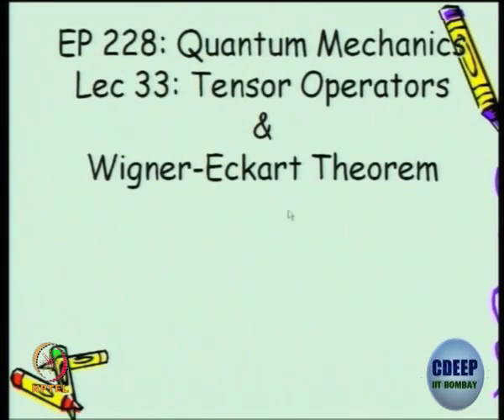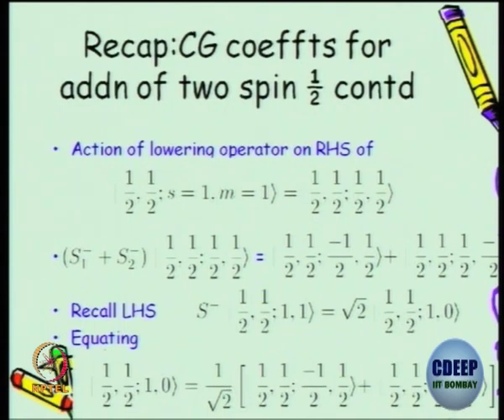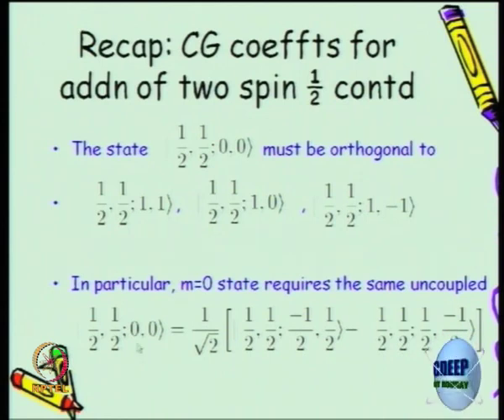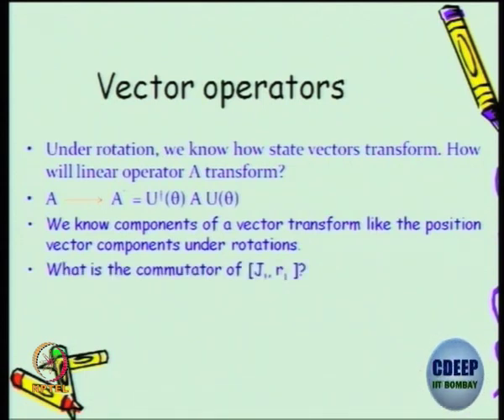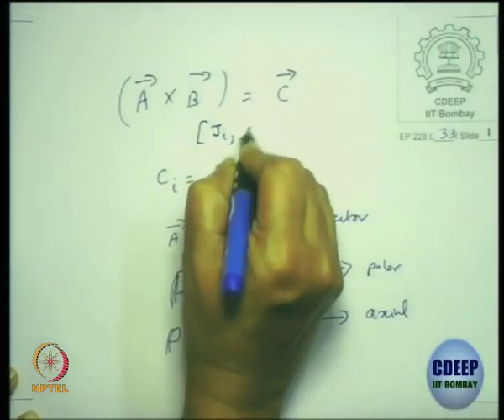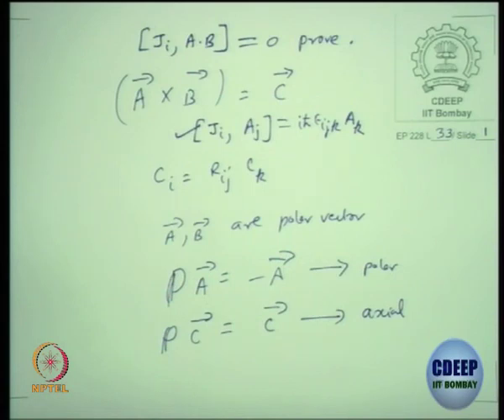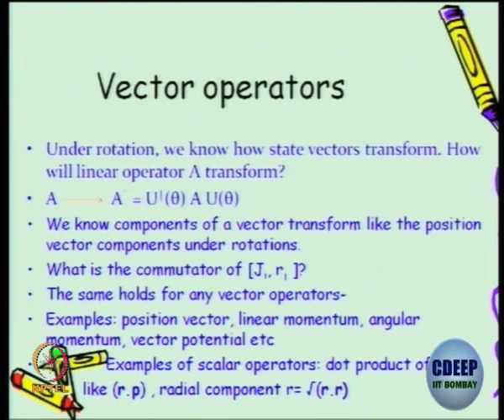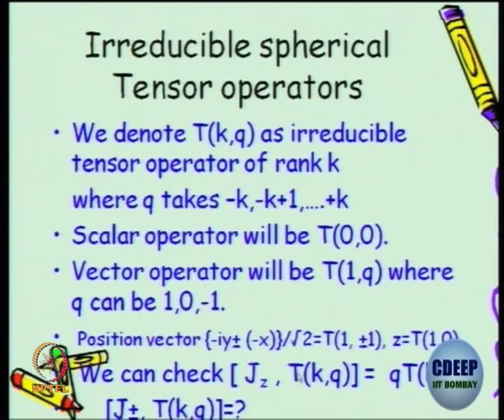Week 12-Lecture 68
Lecture 68 : Tensor Operators & Wigner-Eckart Theorem - I